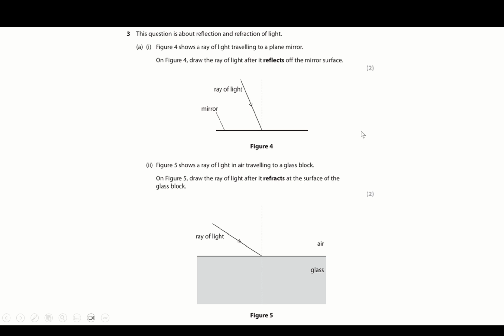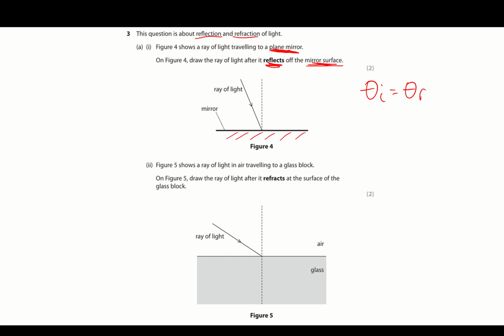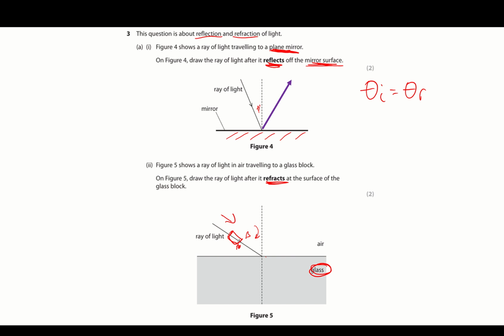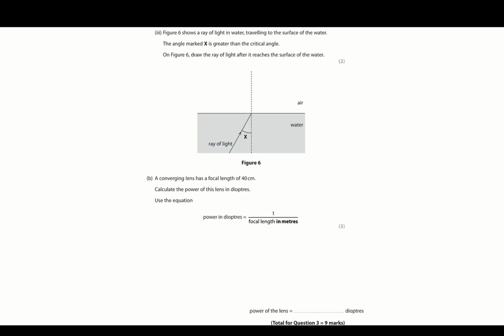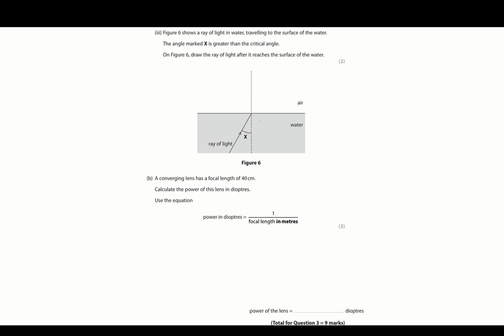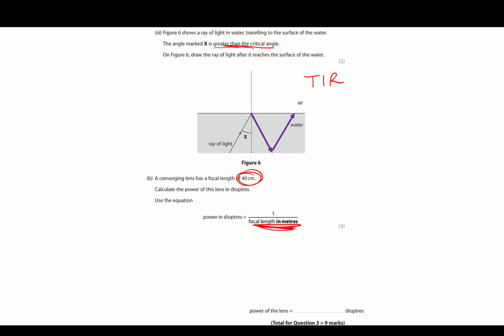Edexcel Physics 2022 paper1 FT Q3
Edexcel Physics 2022 paper1 FT Q3 - reflection and refraction